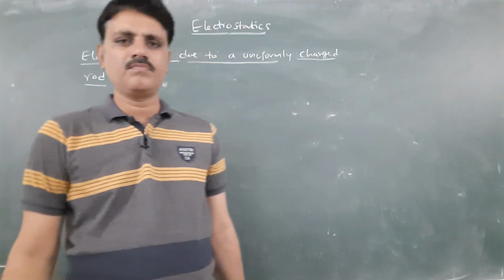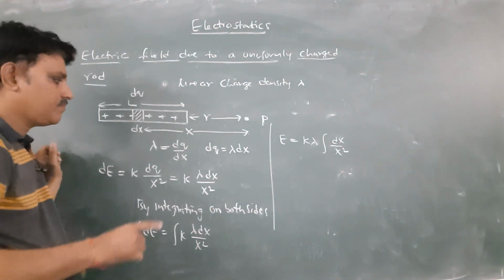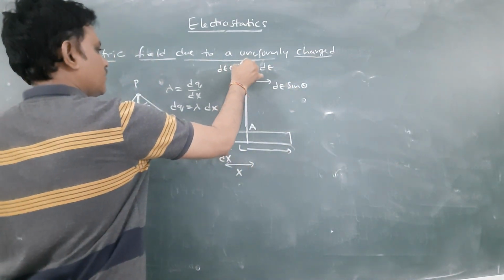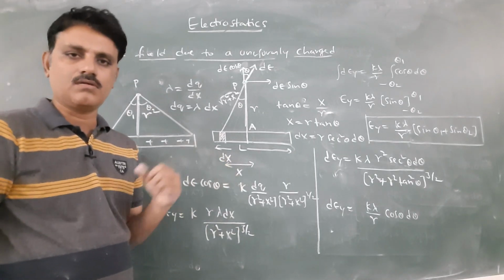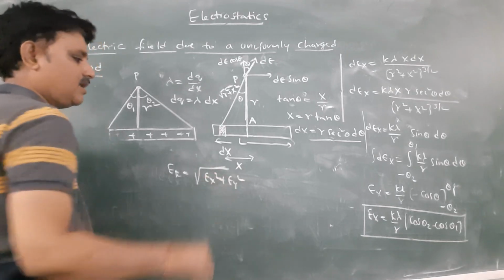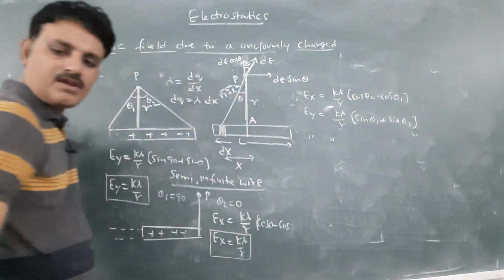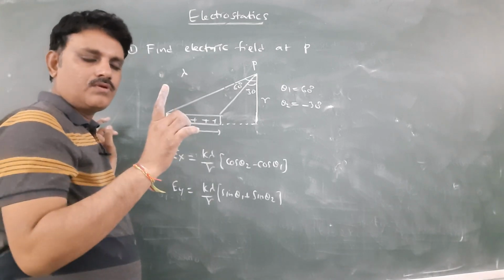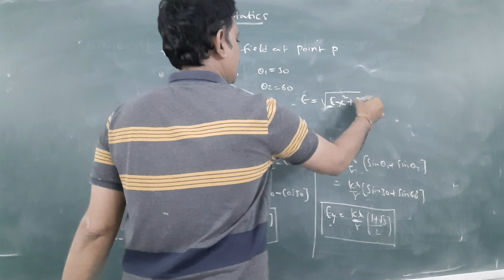ELECTROSTATICS JEE ADVANCED PHYSICS 1 by Harikrishna vemuri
if any one intersted to take online classes send me mail.